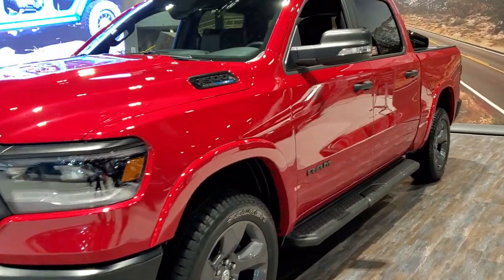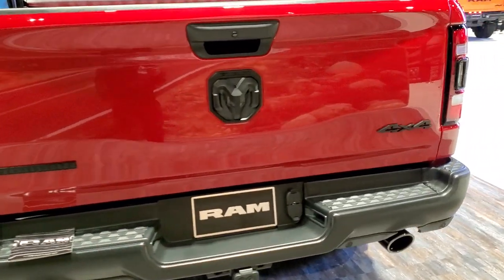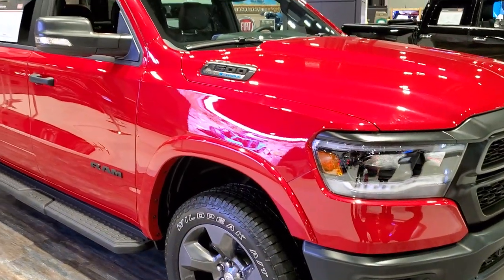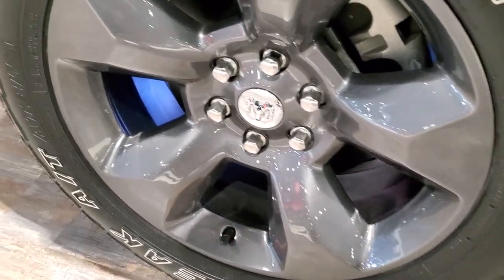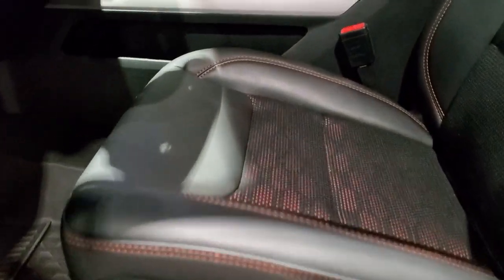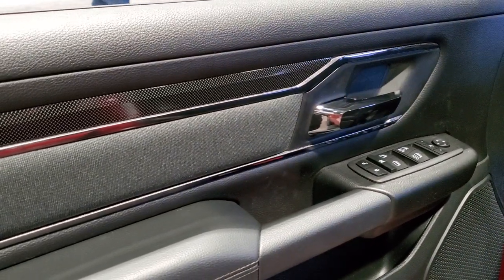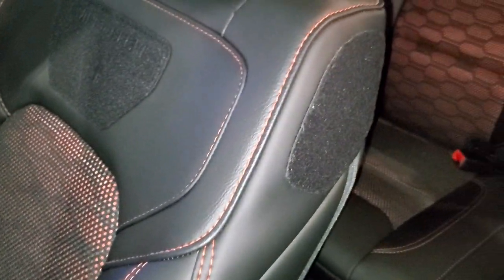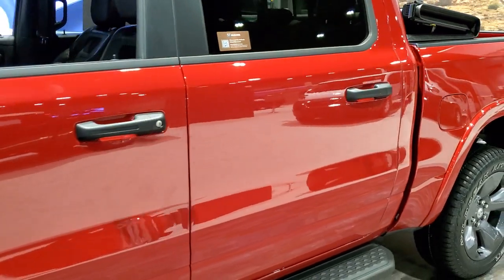2022 RAM 1500 BUILT TO SERVE EDITION NEW EDITION FIRE FIGHTER REDLINE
2022 RAM 1500 BUILT TO SERVE EDITION FIRE FIGHTER EDITION IN REDLINE 2 PEARLCOAT AT THE 2022 CHICAGO AUTO SHOW